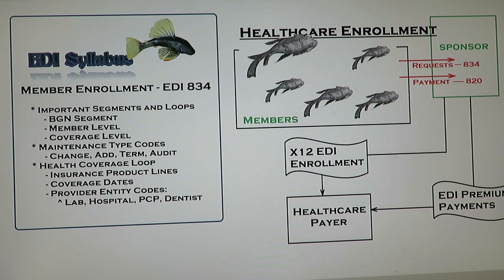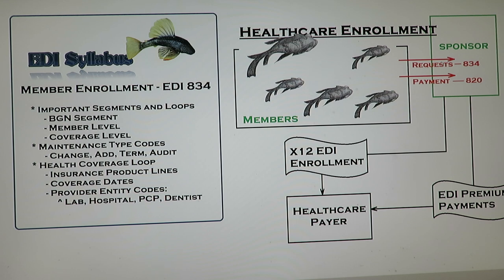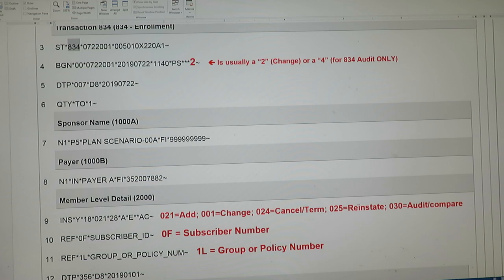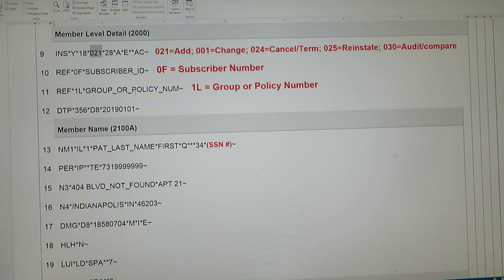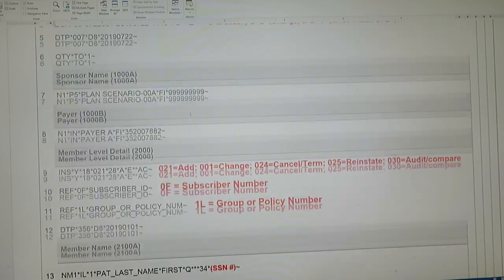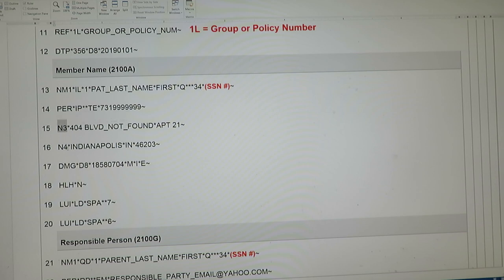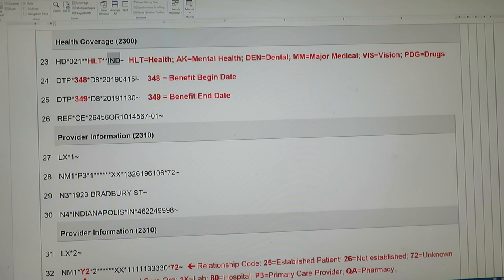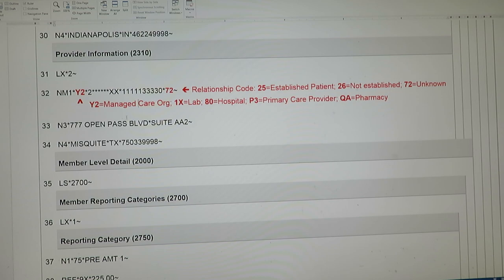834 Enrollment data file Example with 834 and 820 flow chart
Healthcare Enrollment #834 EDI data files are explained here, including a basic overview of how to read the 834. Compliant HIPAA 834 transaction data file is displayed, showing segments and elements.